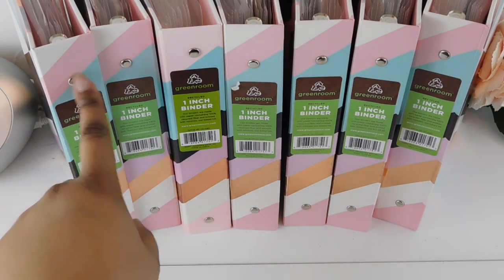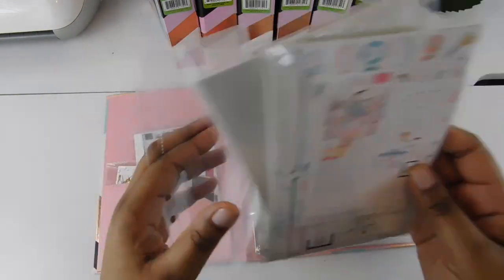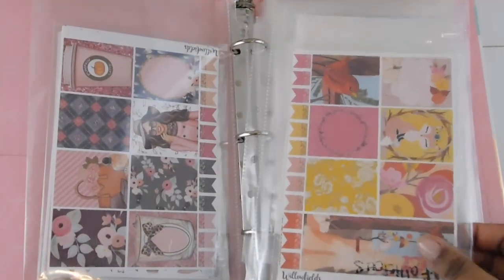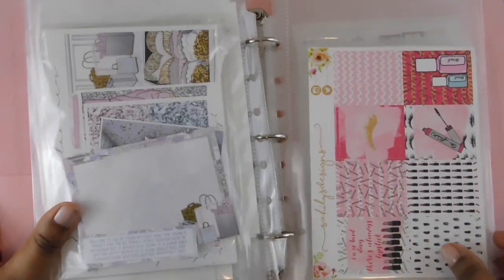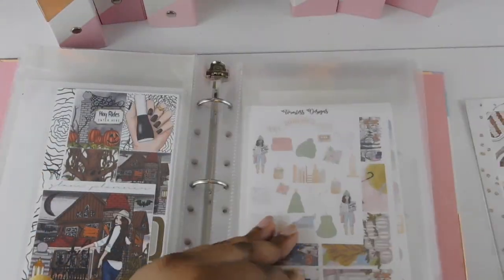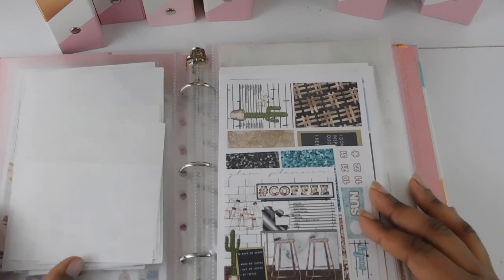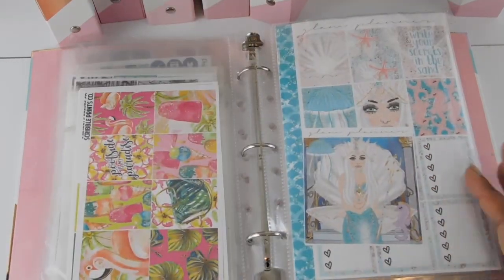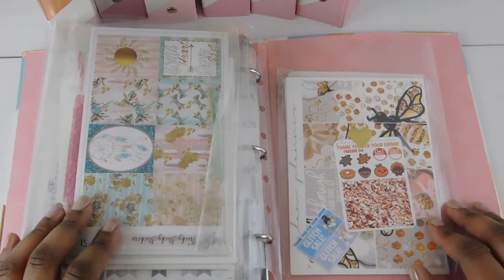Sticker Kit Storage/Using Binders & Sheet Protectors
I finally got it together with my sticker kit storage! Details listed below

Binder Size: 1Inch 3 Ring Mini Binder ( From Target)

Inserts: Mini Binder Sheet Protectors 5 1/2 Inches  X 8 1/2 Inches
( Purchased Mine From Amazon, Also Sold At Target)